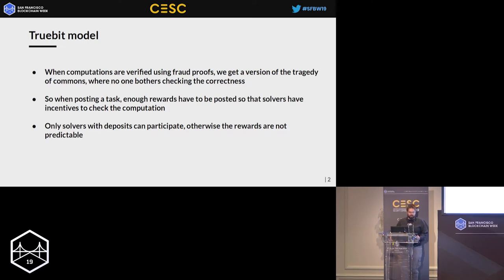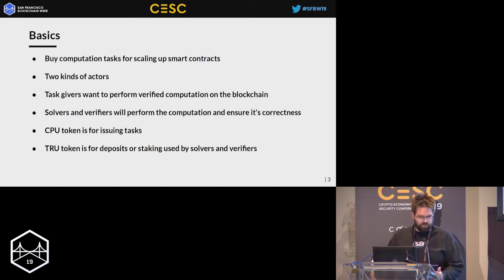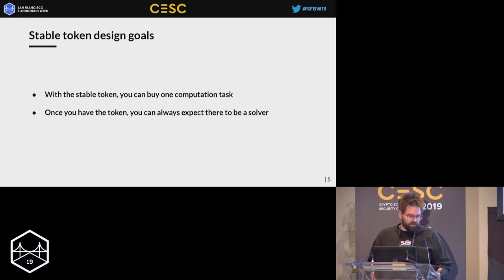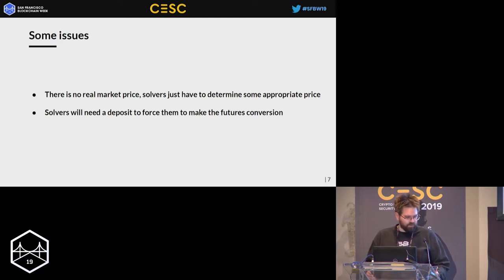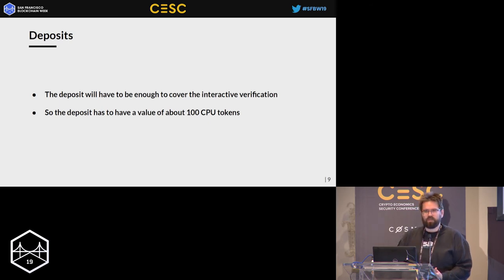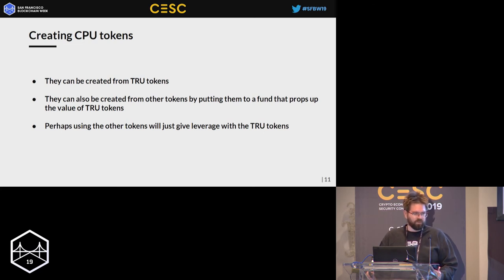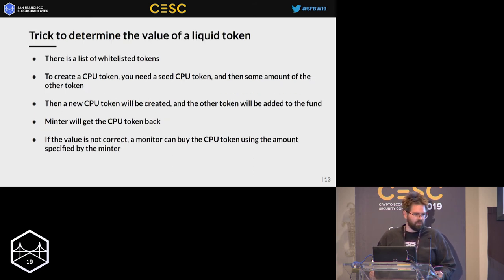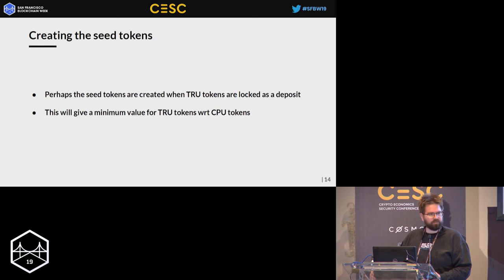SFBW19 - Truebit Stable Computation Token - Sami Mäkelä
SFBW19 - Truebit Stable Computation Token

Speaker:
Sami Mäkelä, Truebit